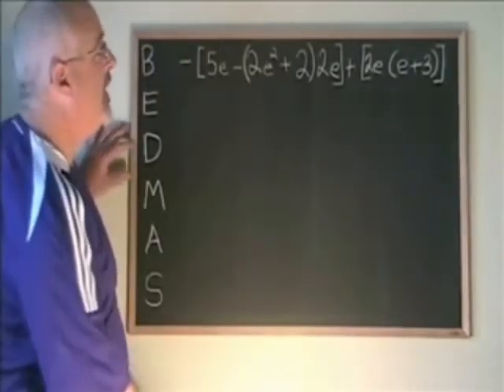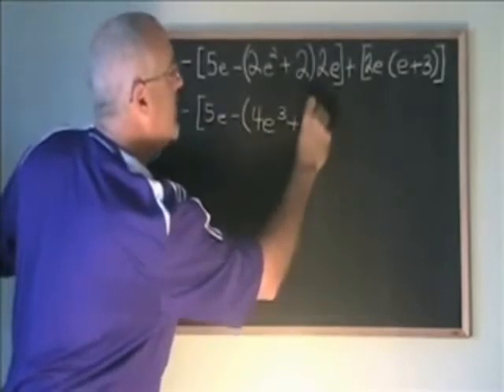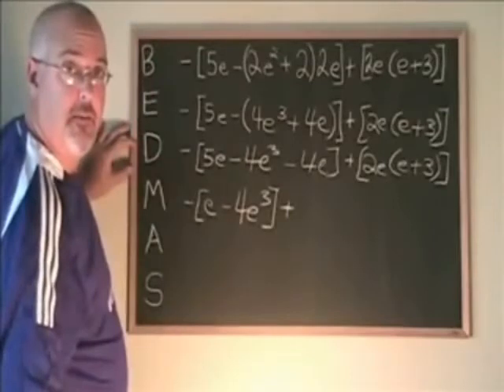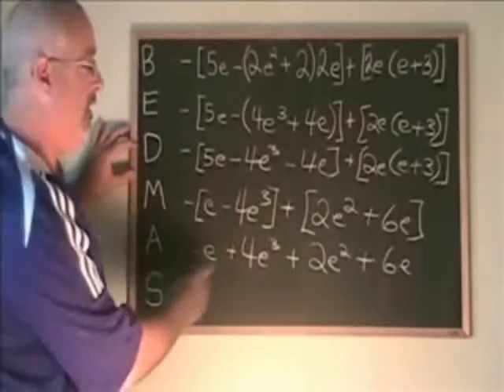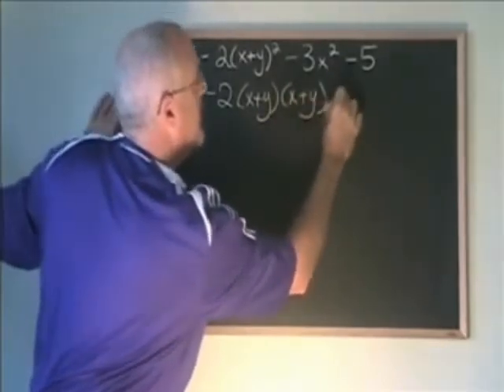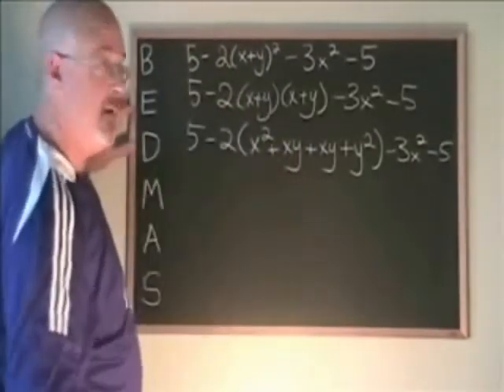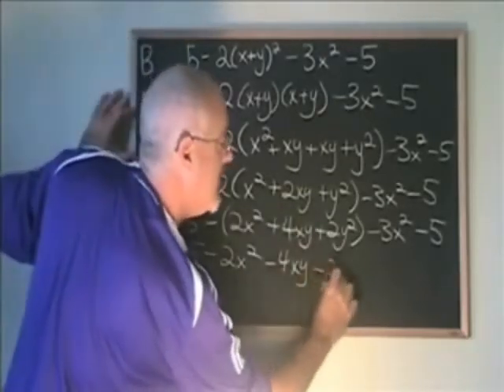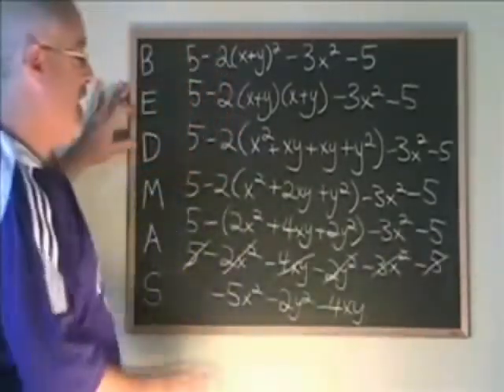BEDMAS with Polynomials Examples 5 and 6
This video illustrates how to do BEDMAS problems involving polynomials. For many more instructional Math videos, as well as exercise and answer sheets, go to: